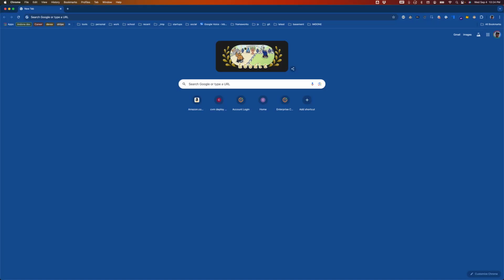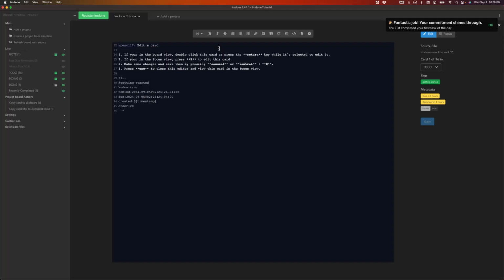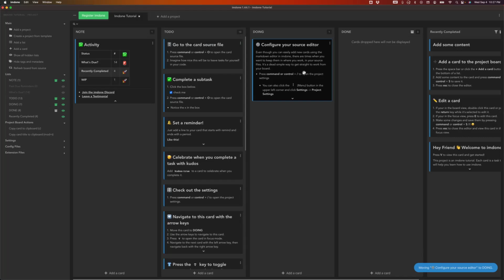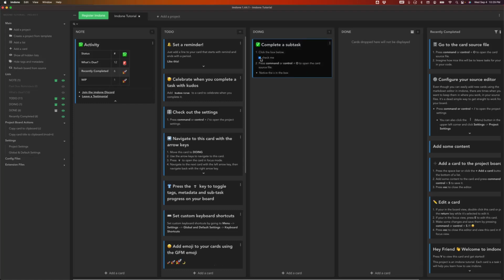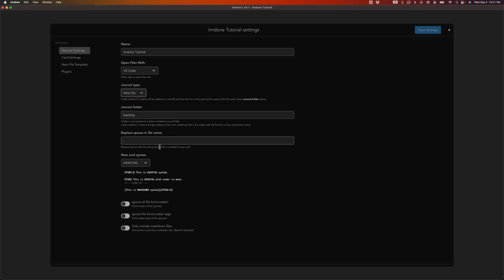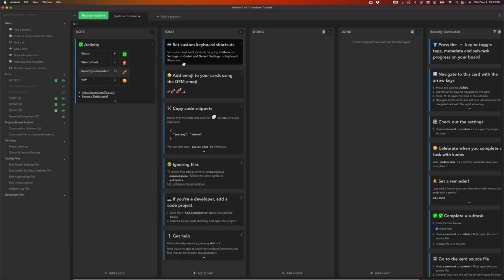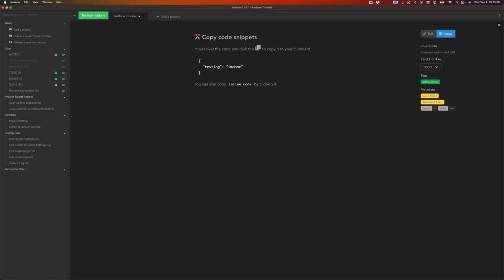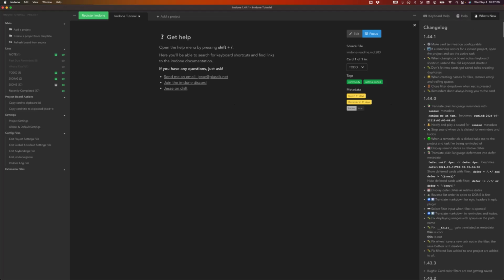Imdone tutorial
Watch me do the imdone tutorial